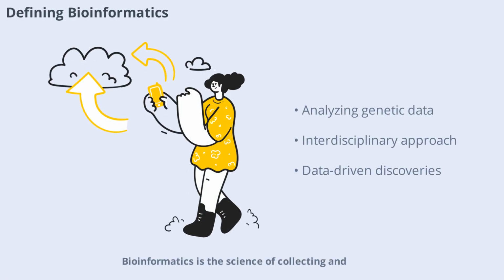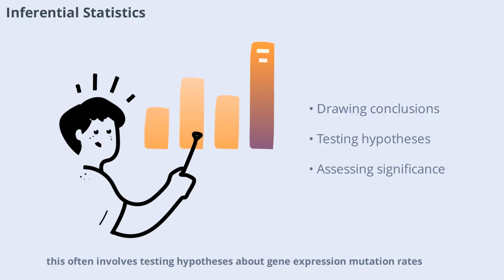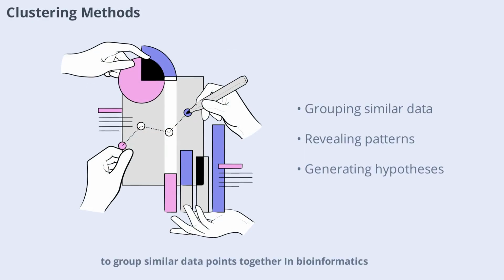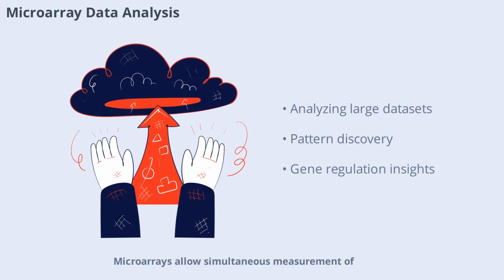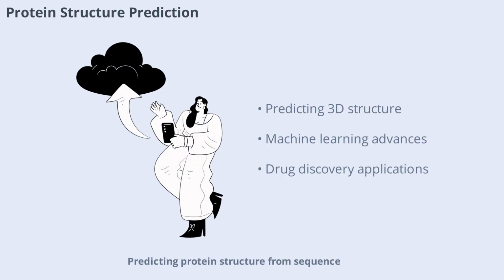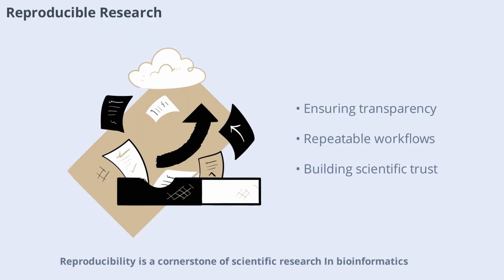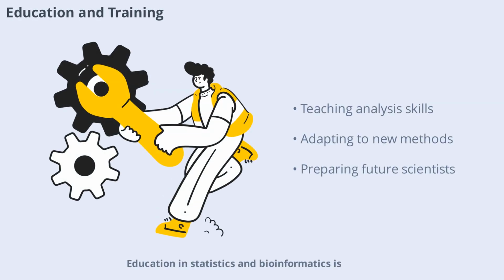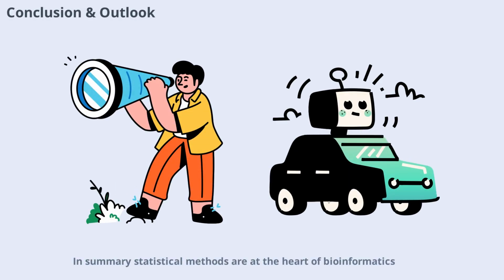Explore how Statistics Powers Discoveries in Biology (16 Minutes)